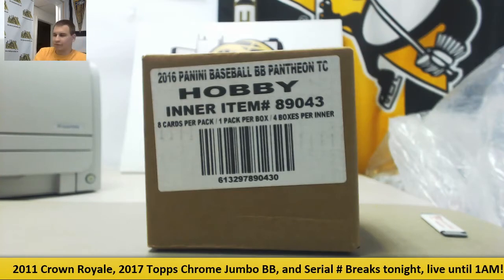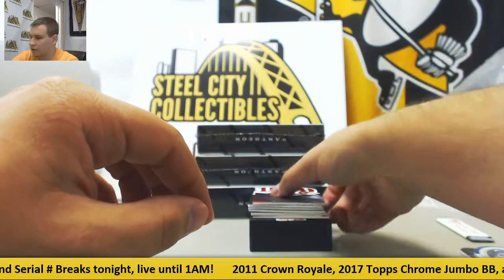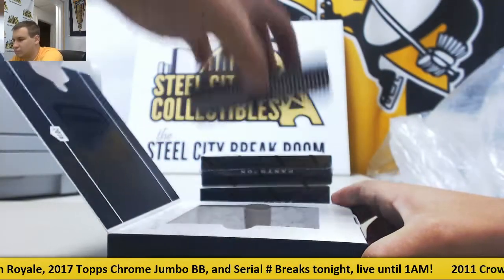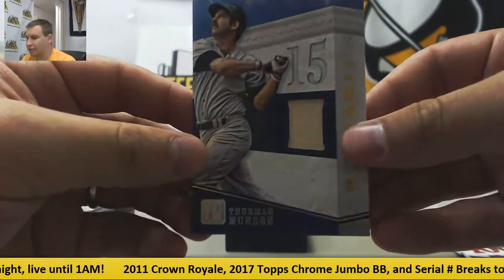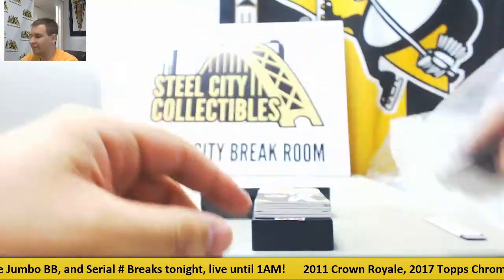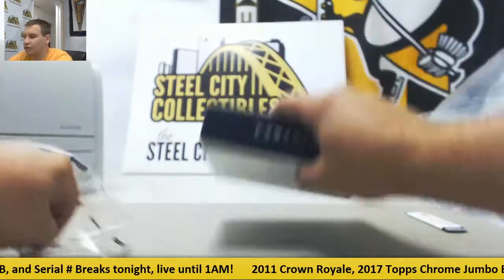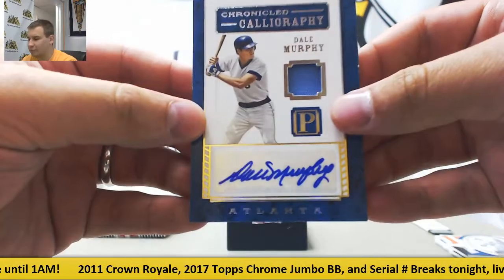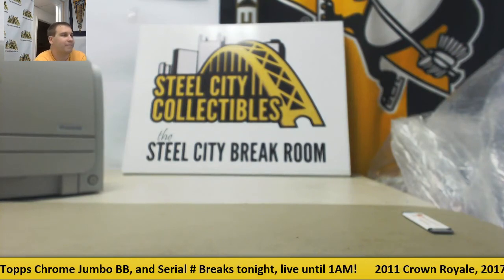Rob-(1) 2016 Panini Pantheon BB 4-box Case Live Break